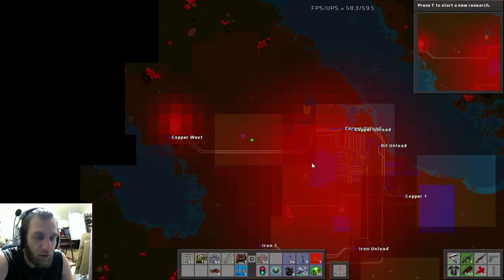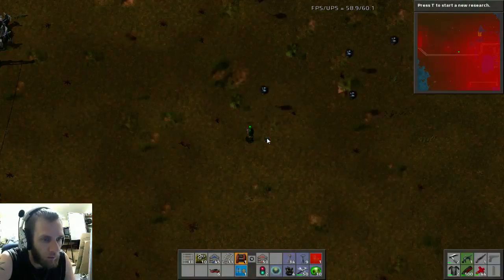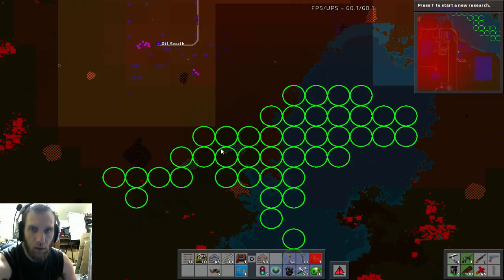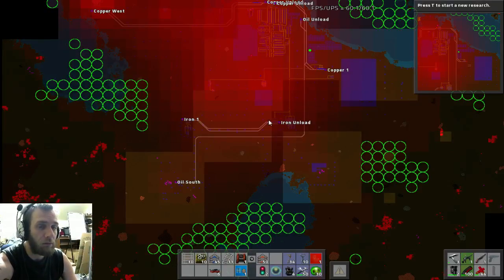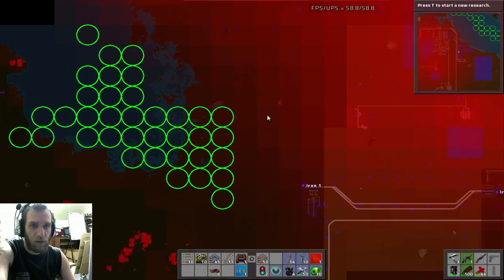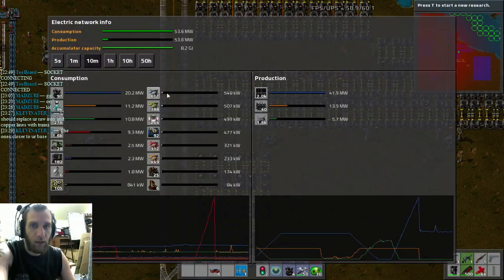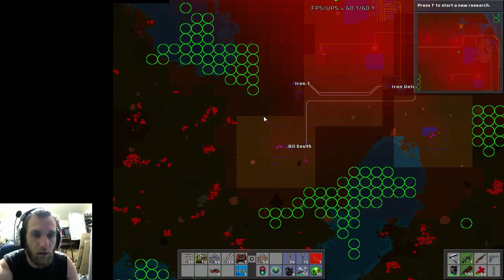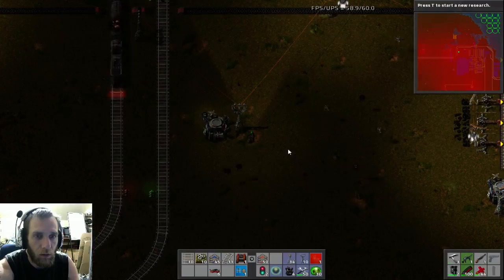Trains and Power Armor - 3 / 15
Killing biters and Making some adjustments to the Train network. Mainly killling bitters and getting enough of the resouces to make the Power Armor 2 -- Watch live